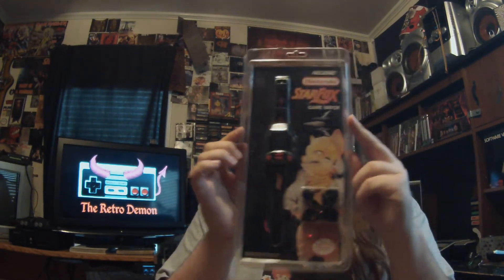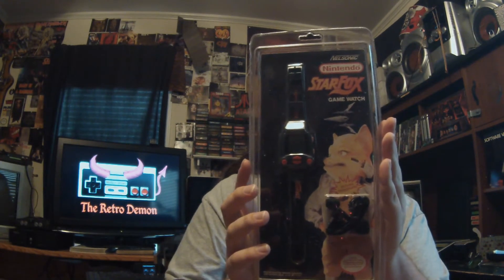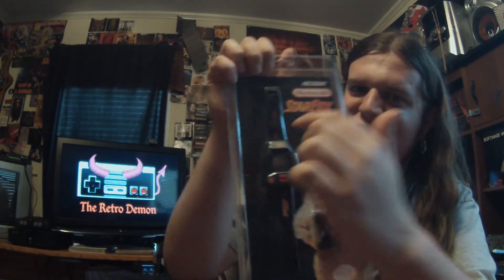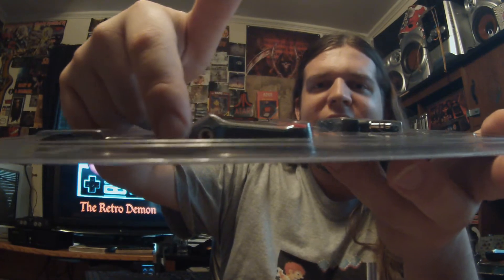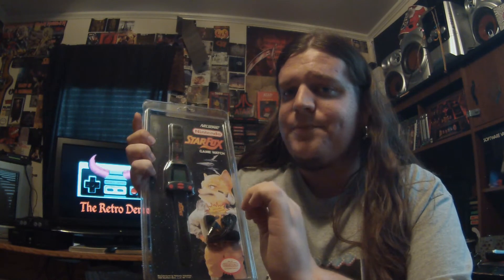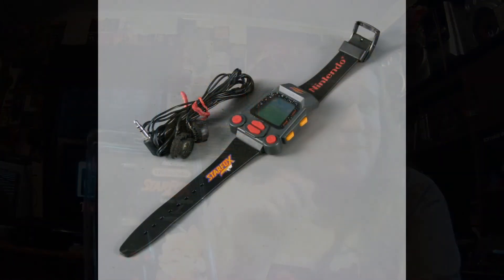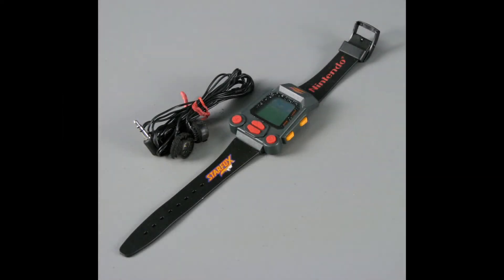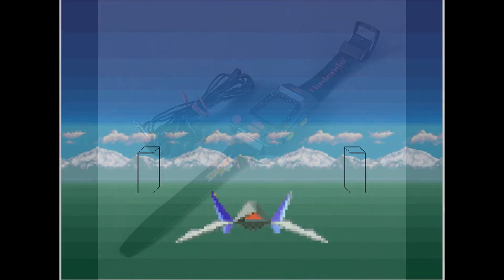The Star Fox Game Watch